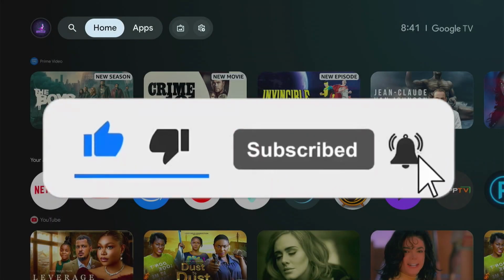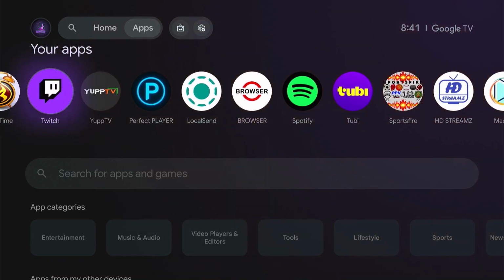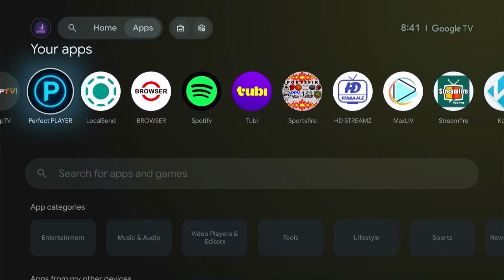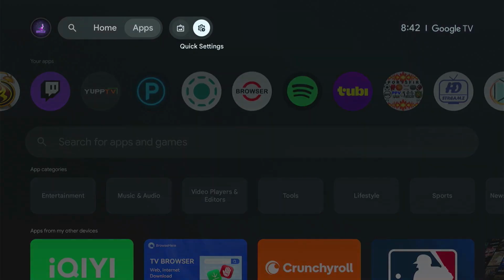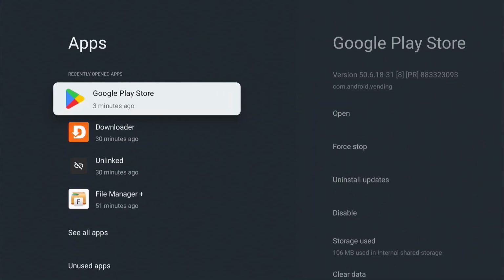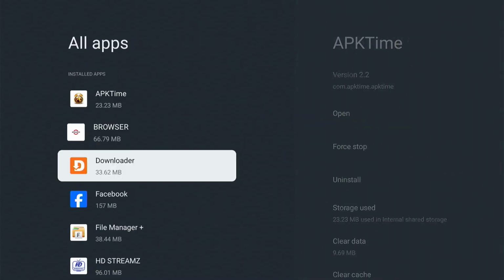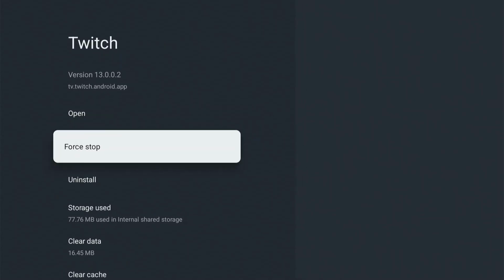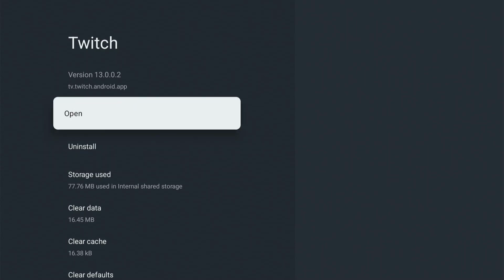Google Chromecast: How To Force Stop Apps | Force Stop Apps on ANY Chromecast!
In this video, I will show you step by step how to Force stop apps on your Google Chromecast Device! This tutorial should work on Any Chromecast device that runs on Google TV Watch till the end.